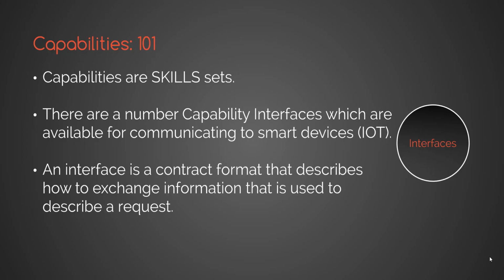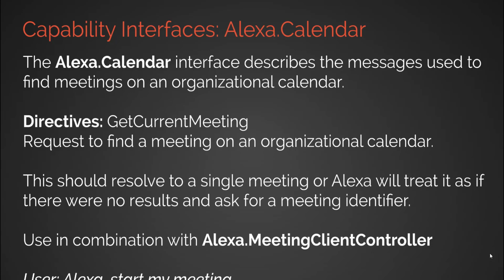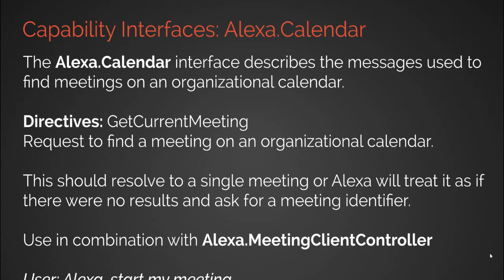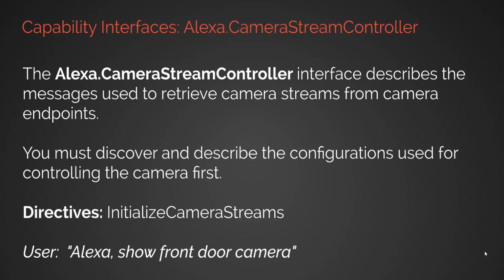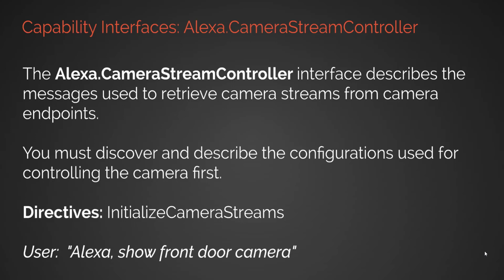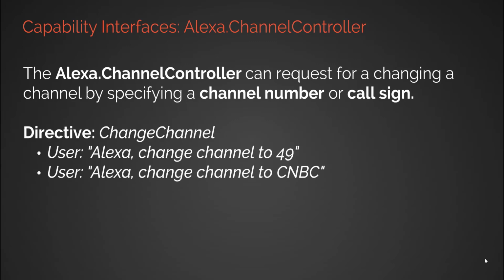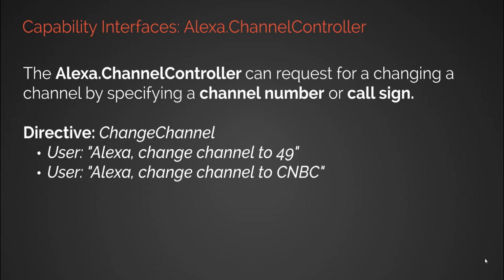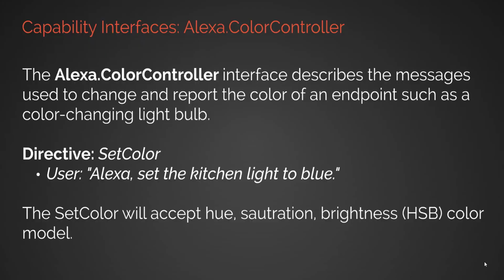Mike From UX+DevSummit Presents The Alexa Series: Capabilties Part 2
Hello everyone, this is mike from the ux+dev summit, and we’re continuing to talk about developing alexa skills and discussing alexas capabilities. Capabilities are interfaces which allow you to either develop or integrate with using a set of predefined interfaces. These interfaces are contracts or agreements between the systems. As an alexa developer, you implement interfaces and if you are creating an IOT device, you support these interfaces by implementing in such a way so that alexa can communicate through these interfaces.